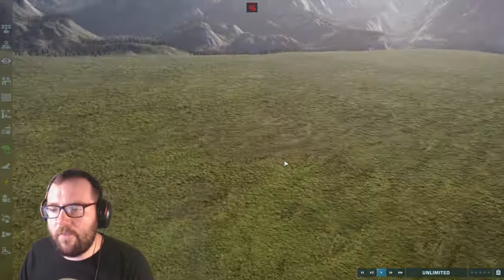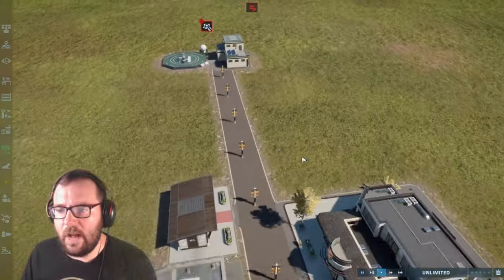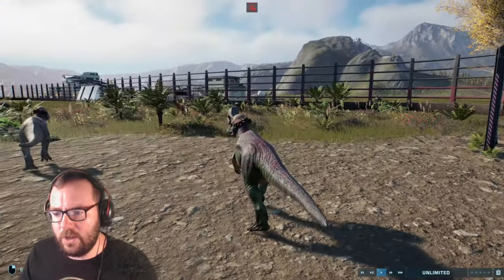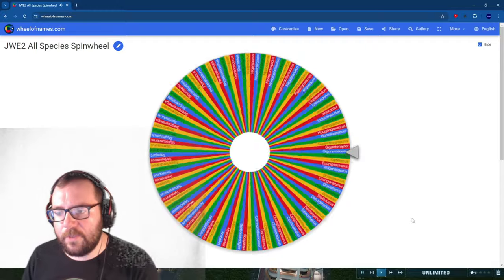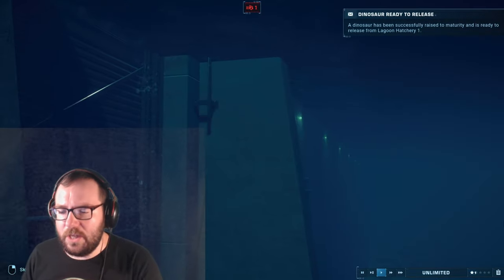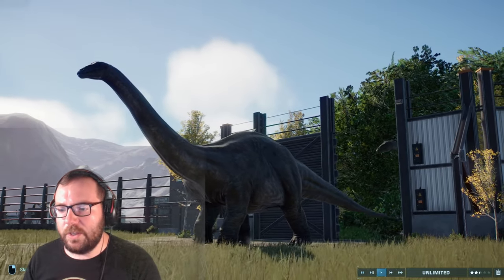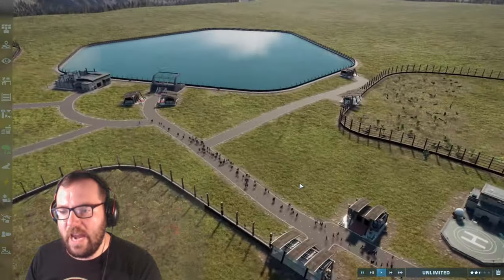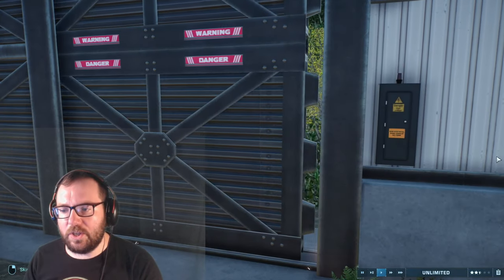Building a New Spinwheel Park! - JWE2 Spinwheel Park Ep 1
Hey guys! In today's video, we will be building a park but the wheel decides what creatures we throw in! Enjoy!